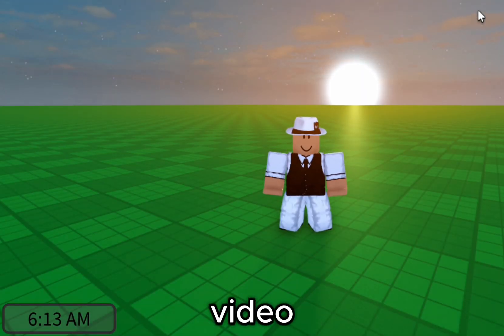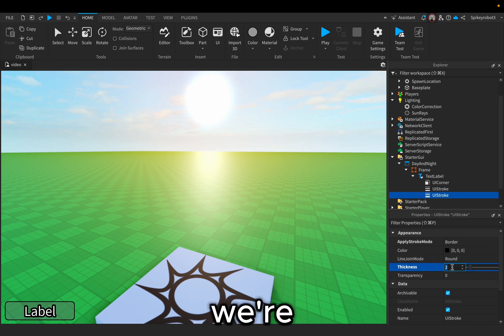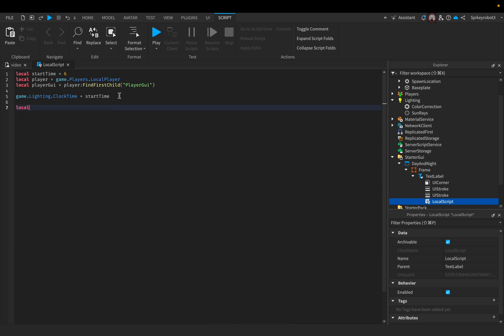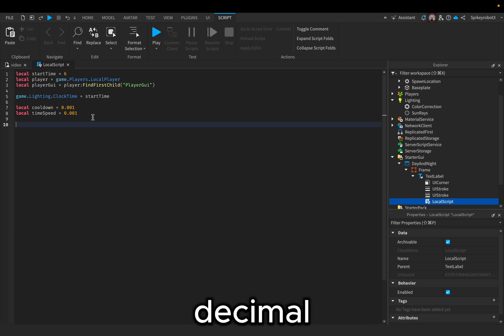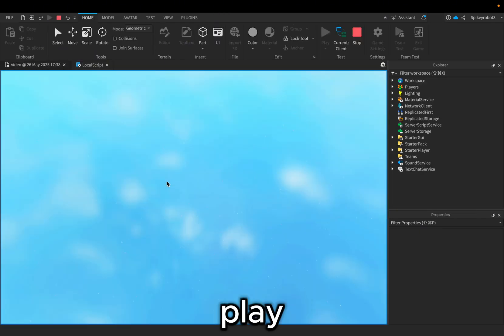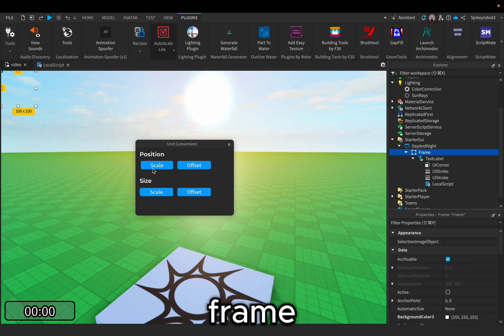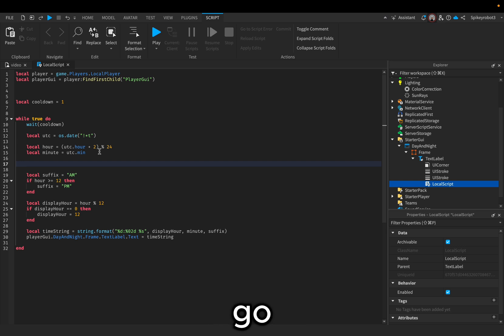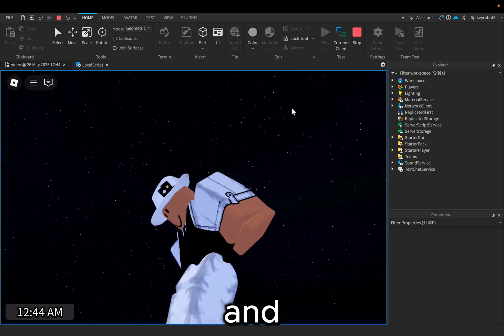How to Make a Full Day & Night Cycle with a UI Clock. Bonus (use real-world time)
In this Roblox Studio tutorial, I walk you through how to create a smooth day and night cycle along with a user interface clock that syncs with the in-game lighting. As a bonus, I also show you how to set the in-game time to match real-world time zones like France, Japan, and Italy! 🌍

What You’ll Learn:

How to create a Roblox day/night cycle 🌞🌙
How to build a synced in-game UI clock ⏰
How to match in-game time to real-world time zones 🌐